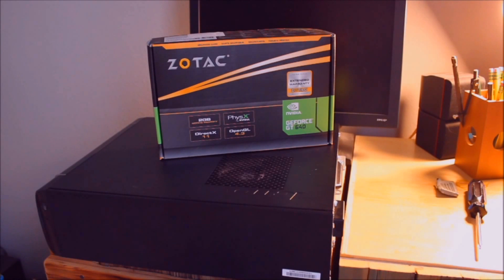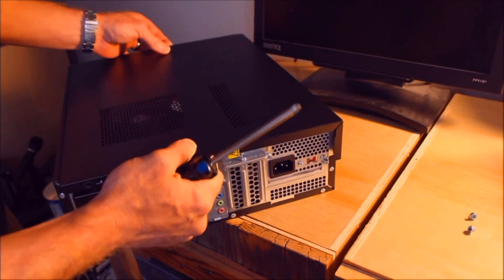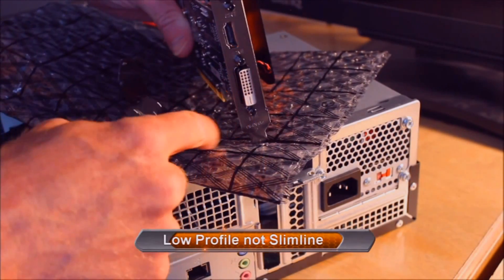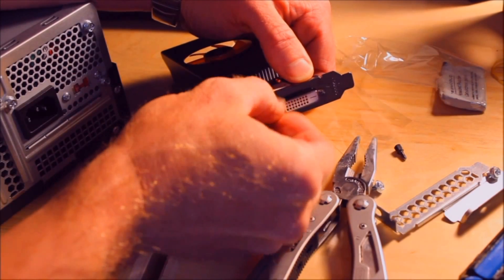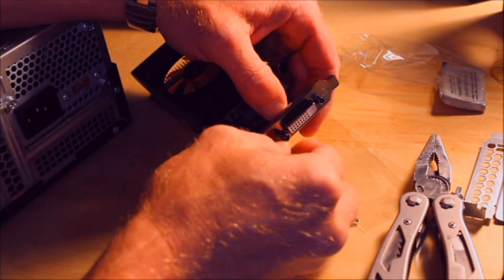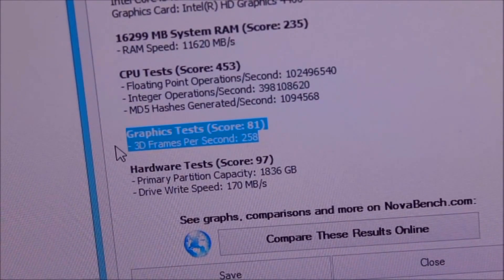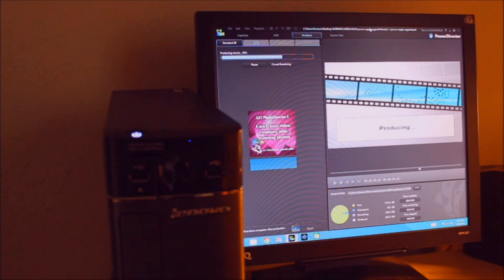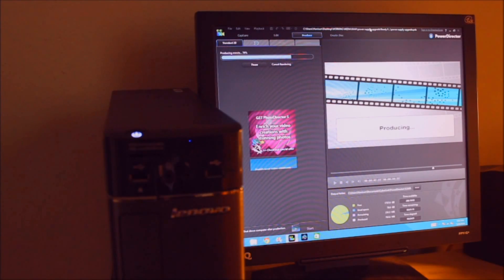Lenovo H530S Graphics Card Install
Installing a low profile graphics card into your slimline PC doesn't take that much time and improves the performance.

0:49 - Replacing the normal height bracket with a low profile one.
2:00 - Before and after results
3:08 - Dog helping

This is part of a series of videos on how to upgrade your Lenovo H530s.